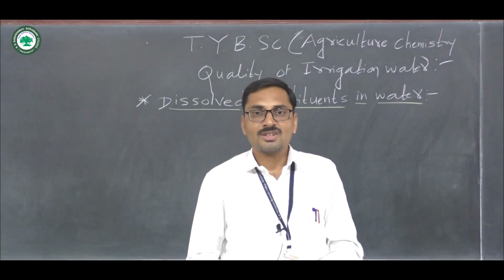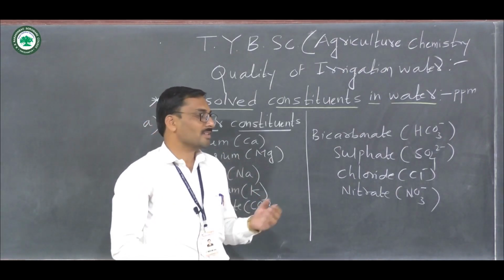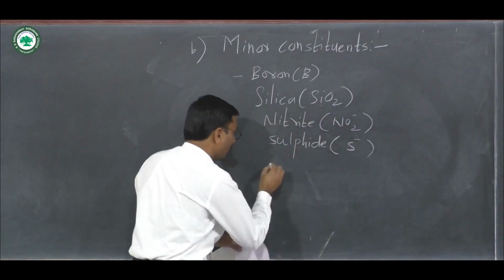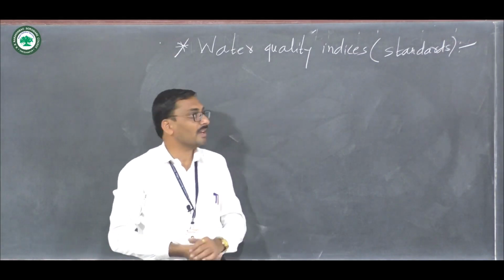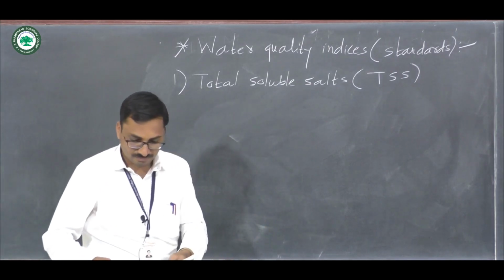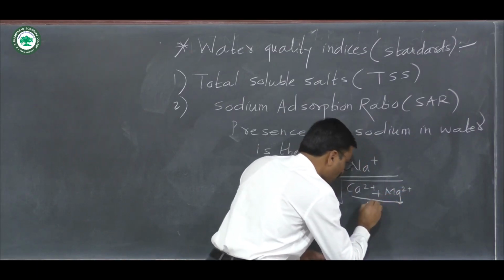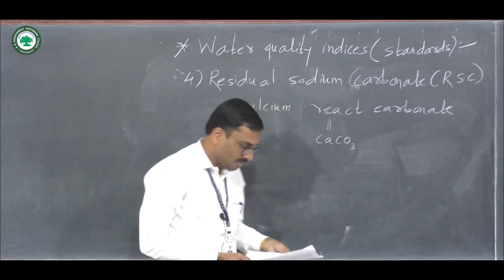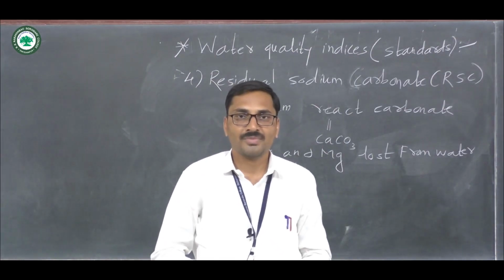T.Y.B.Sc.II(Agri. Chemistry) || Topic: Quality of Irrigation Water || By Prof. Bankar D. B.